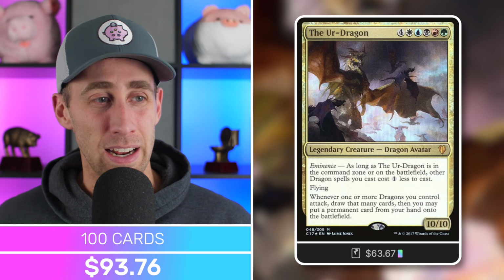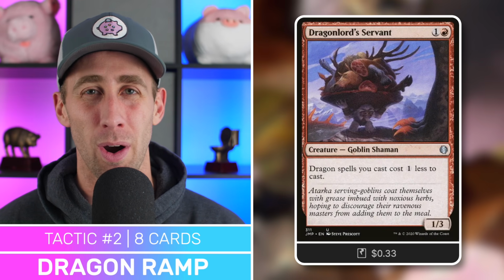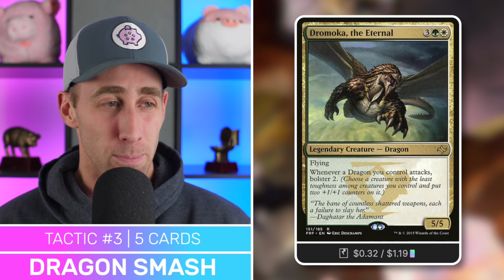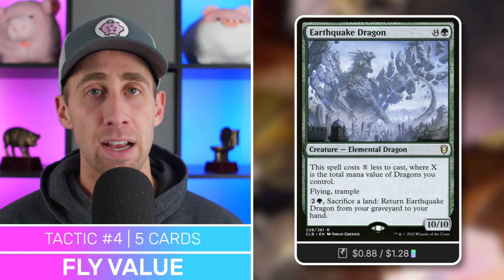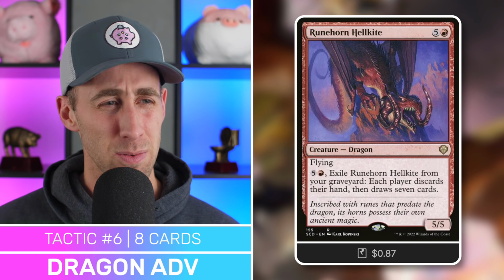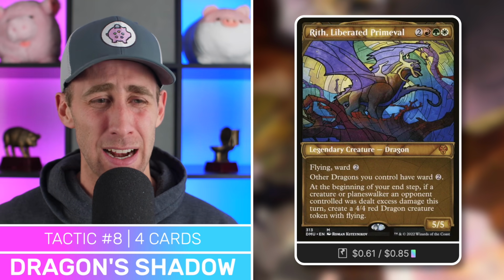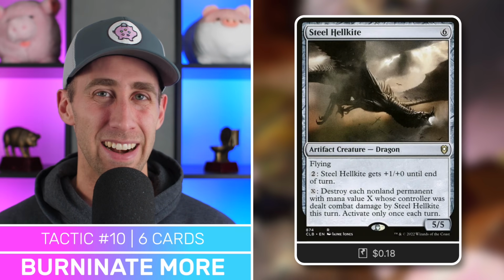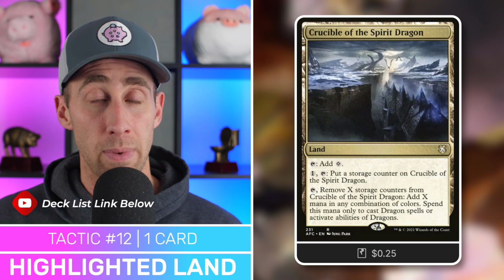Omega Level Commander | The Ur-Dragon | Incredibly Powerful | Deck Tech | EDH | MTG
The Commander's Quarters is your Magic the Gathering source that helps you Command Your Budget! The Ur-Dragon is an Omega Level Commander!